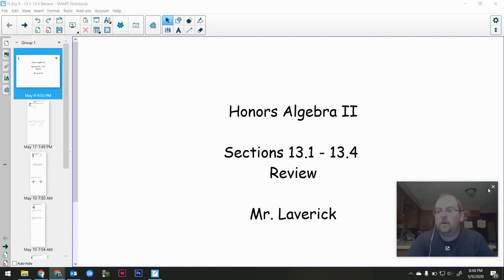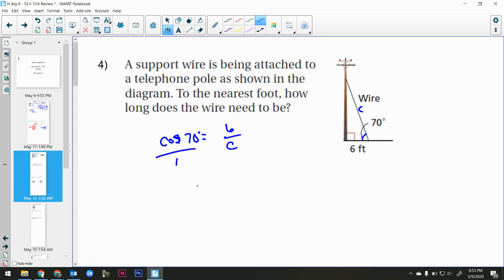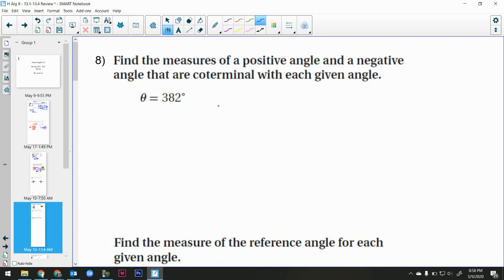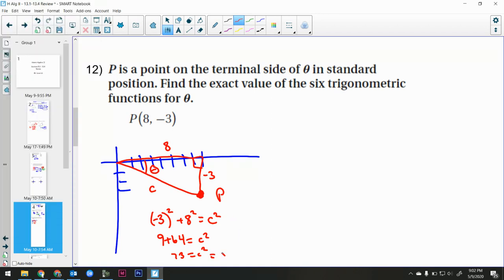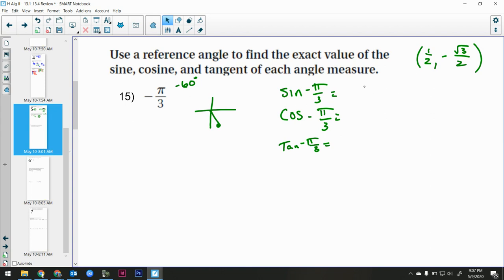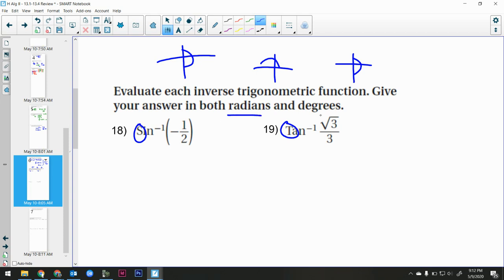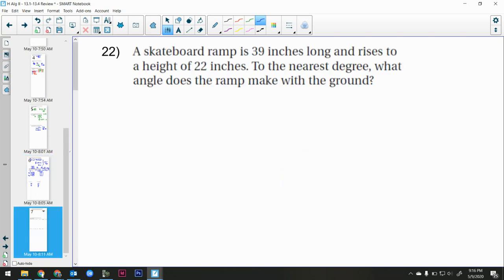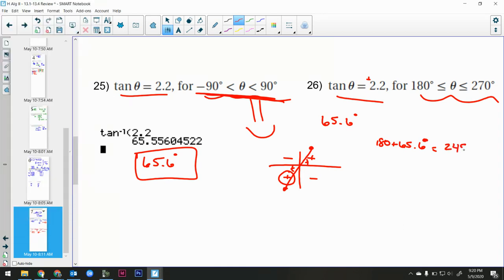Honors Algebra 2: Section 13-1 through 13-4 Review